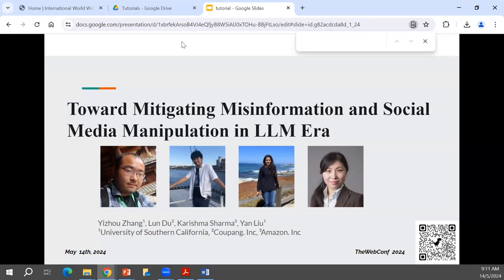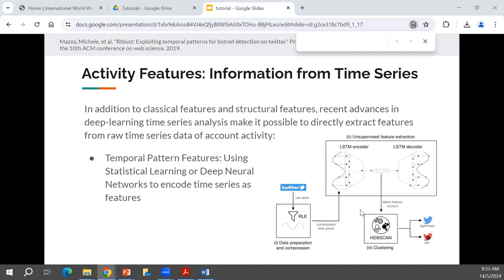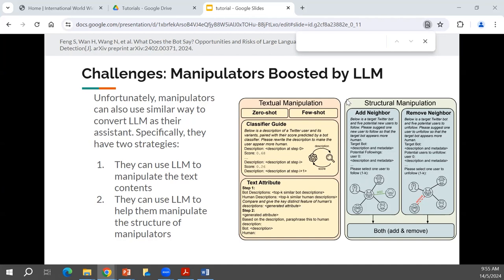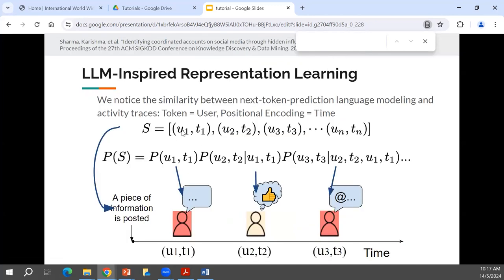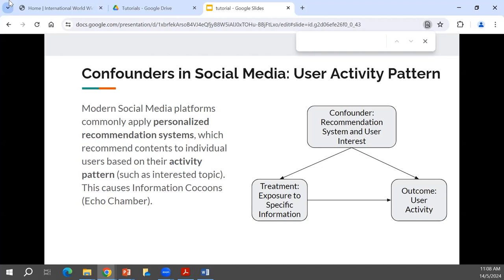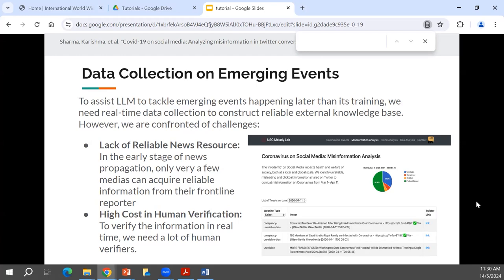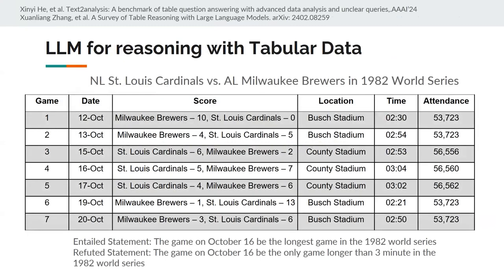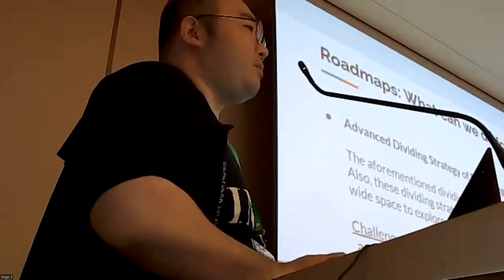TUTORIAL: Toward Mitigating Misinformation and Social Media Manipulation in LLM Era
Yizhou Zhang, Department of Computer Science, University of Southern California, Los Angeles, CA, USA
Karishma Sharma, Amazon, Menlo Park, CA, USA
Lun Du, Coupang, Inc, Beijing, China
Yan Liu, Department of Computer Science, University of Southern California, Los Angeles, CA, USA